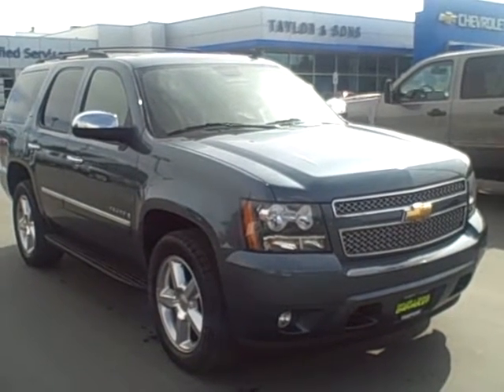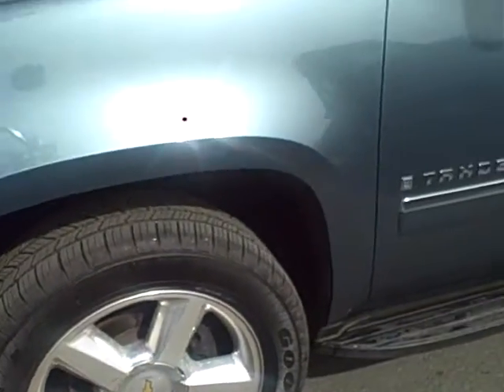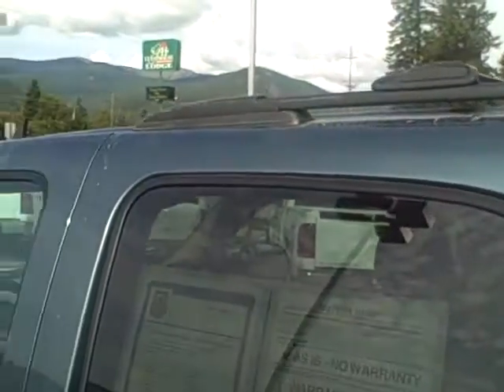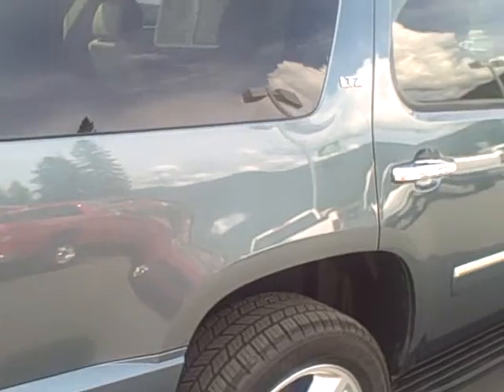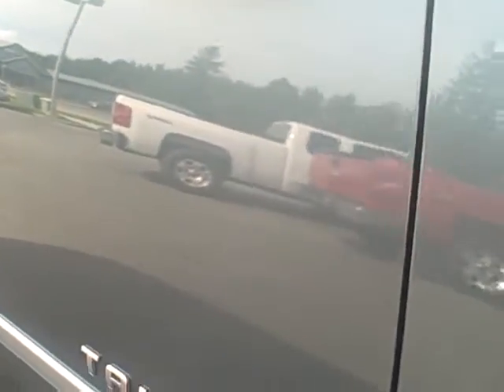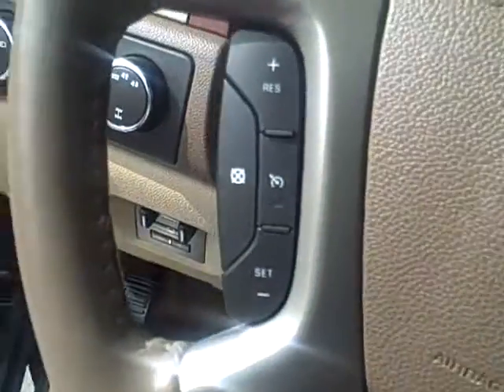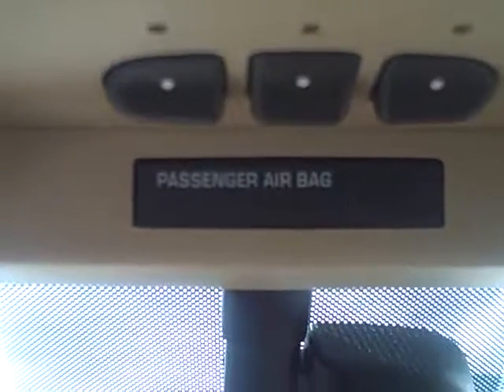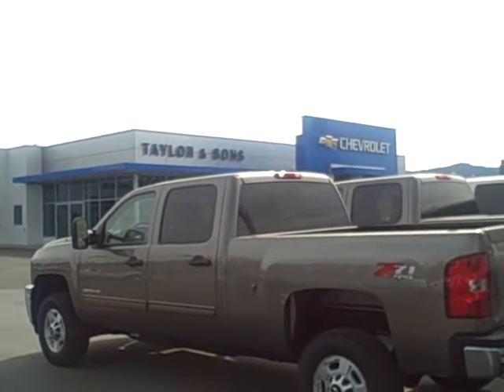2009 Chevy TahoeLTZ Sunroof 1 Owner Clean Carfax from Taylor and Sons Chevrolet in Sandpoint Idaho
This one is loaded. This Tahoe is still covered under the original PowerTrain Warranty and has all of the cool equipment you would expect in a luxury Tahoe.